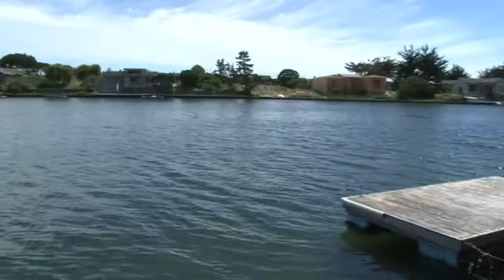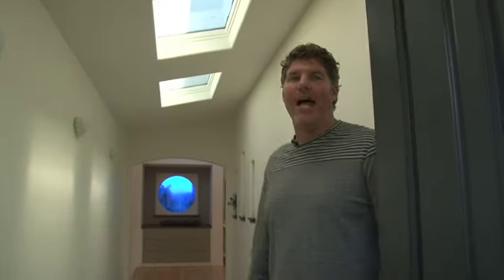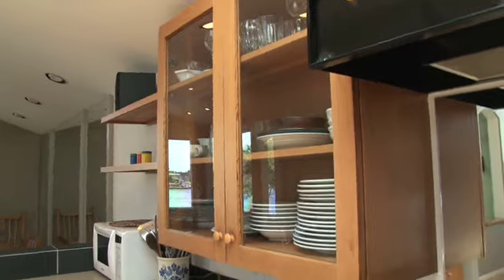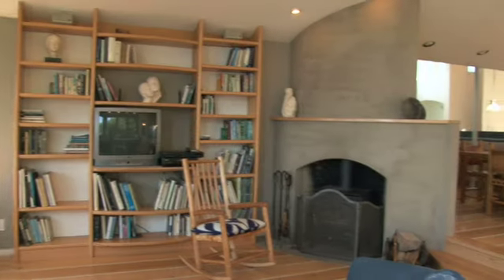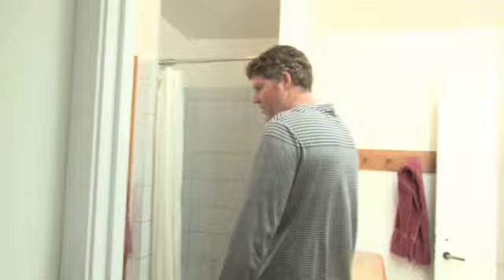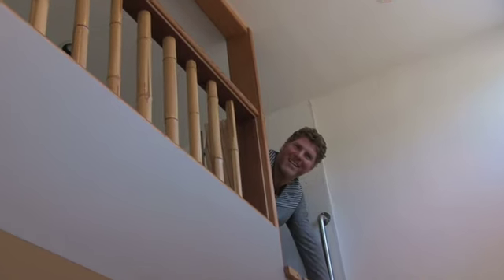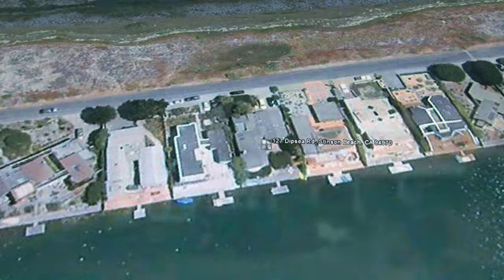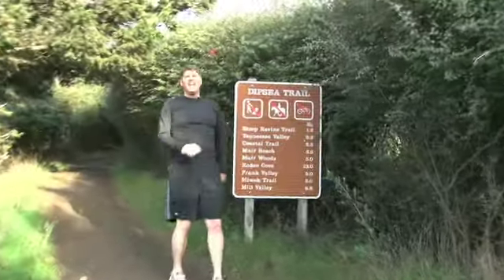127 Dipsea Road, Stinson Beach, panoramic views of Bolinas and Seadrift Lagoons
127 Dipsea Road.

Gorgeous Stinson Beach luxury home on the Dipsea side (gated community with approx 350 homes) with 2 master suites (each with ensuite bathrooms), recreation room, and 3.5 Bathrooms. Built in 1987, the home has beautiful
hardwood floors, an updated kitchen and a wonderful central
fireplace in the sunken living room.

This home features an open floor plan - light pours into the home from many skylights and clerestory windows. There is a large private outdoor patio on the water with panoramic views of Bolinas and Seadrift Lagoons.

The lagoon is perfect for paddle boarding, kayaks or swimming.  This retreat is entertaining all year around.